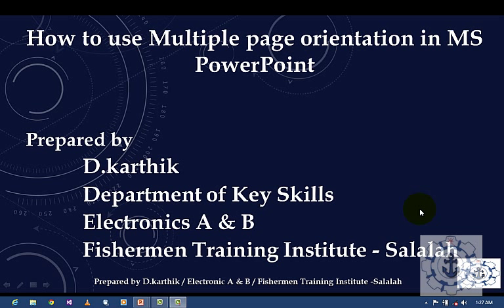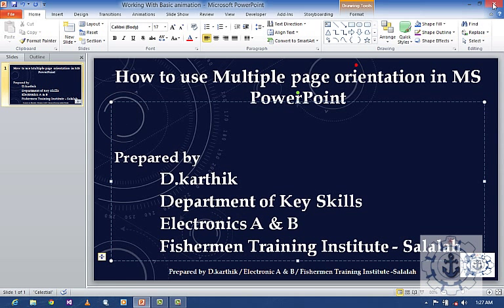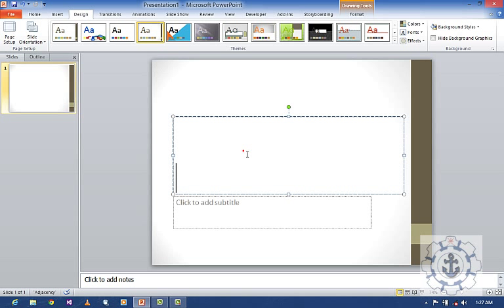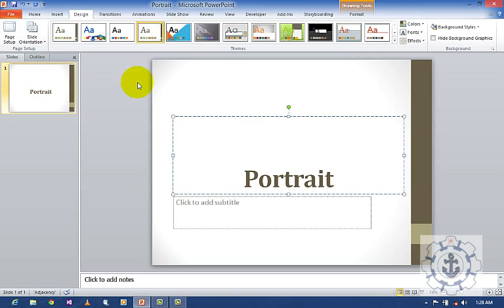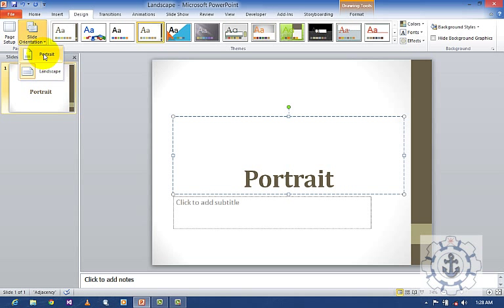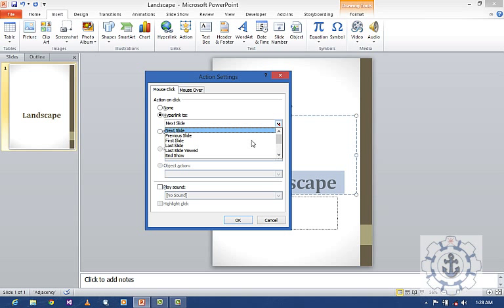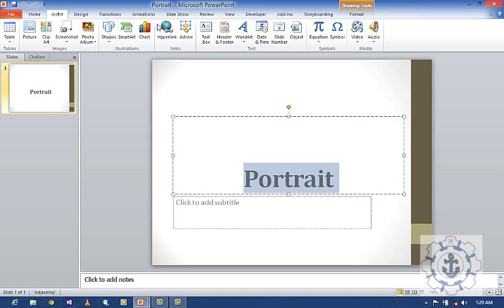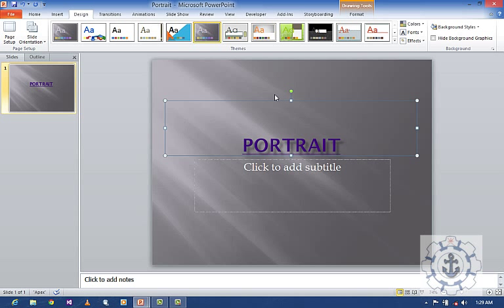Introduction to Multiple Page Orientation in Microsoft PowerPoint 2010